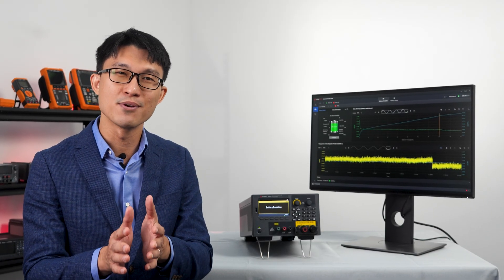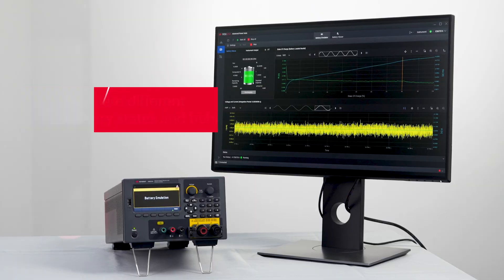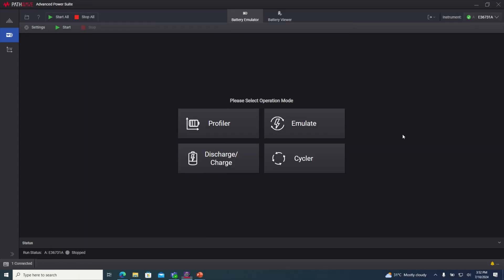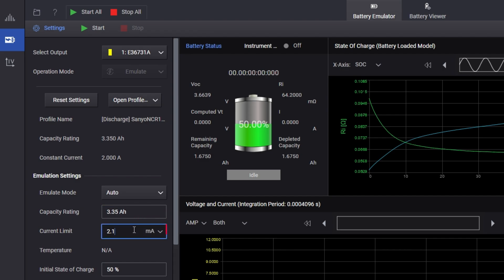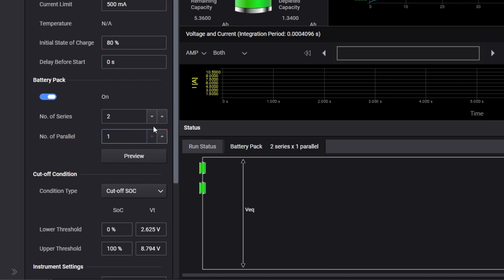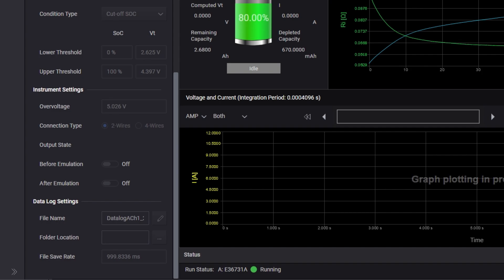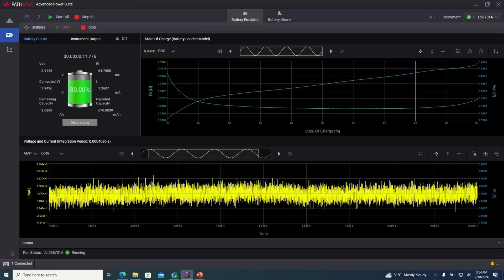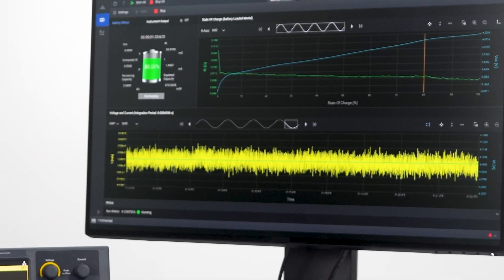How to Use the Emulator Function with Keysight Battery Emulator and Profiler Solution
This video briefly demonstrates how to use the emulator function using the Keysight Battery Emulator and Profiler (E36731A) along with the PathWave Advanced Battery Test and Emulation (PW9253A). This step-by-step video guide will show you how to simulate different battery states under various conditions using the emulate settings which is essential for developing battery-powered devices.